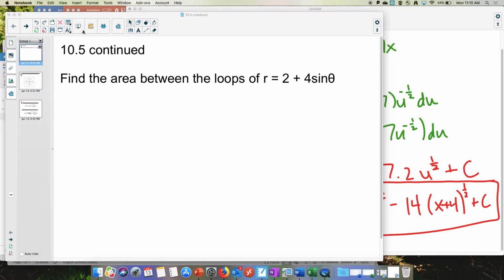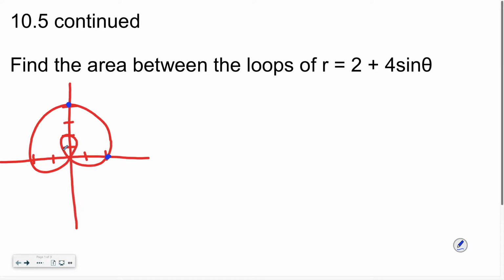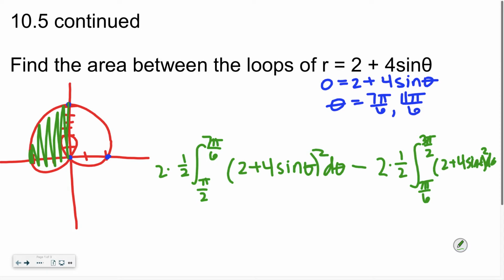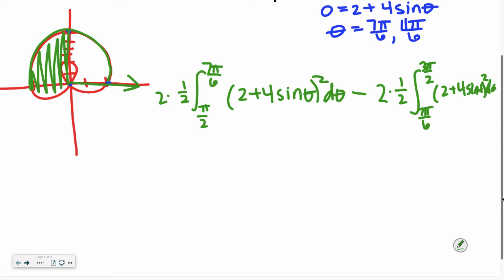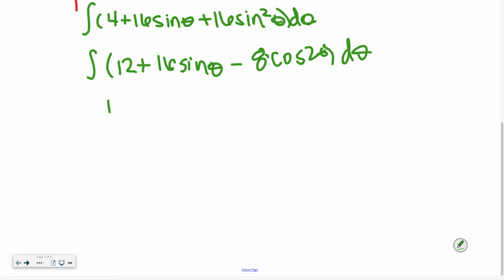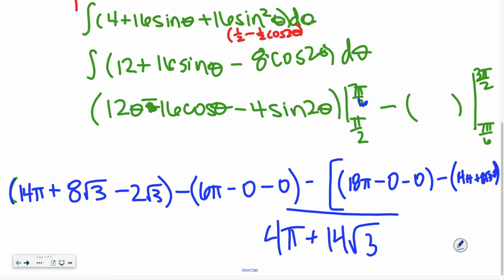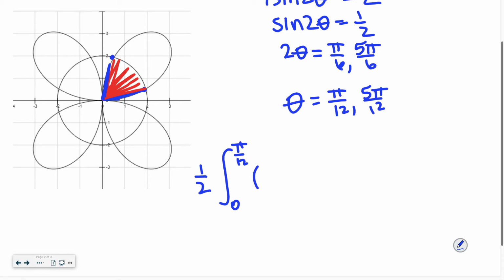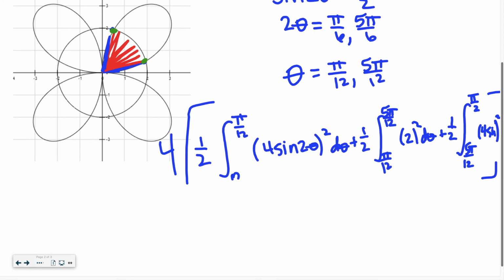10.5b (1/13/20) AP Calc BC